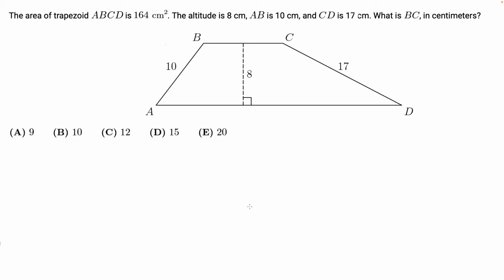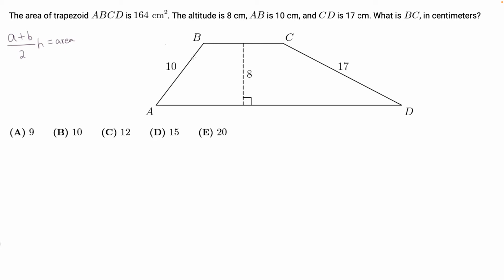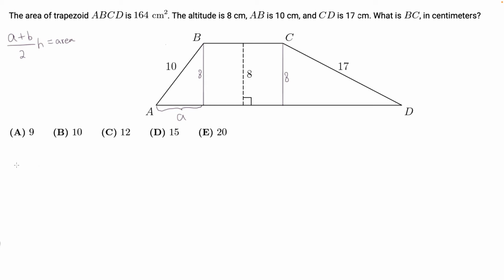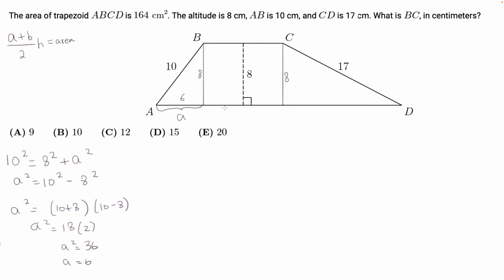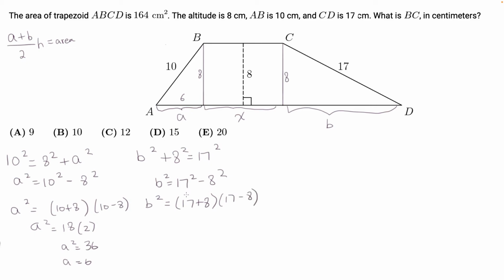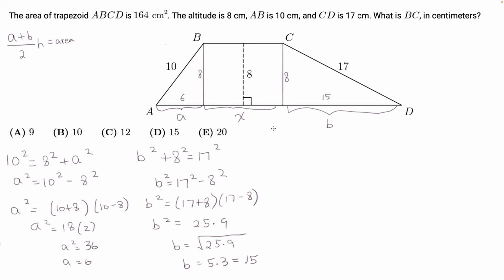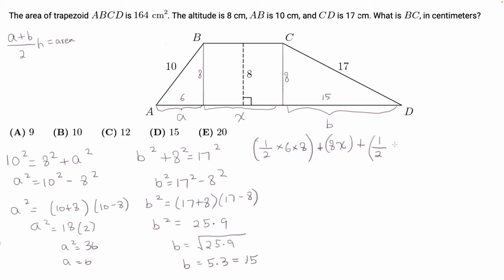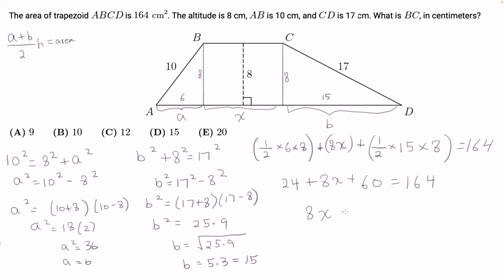AMC 8 2003 Question 21 - The area of trapezoid ABCD is 164cm^2. The altitude is 8 cm, AB is 10 cm,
The area of trapezoid ABCD is 164 cm^2. The altitude is 8 cm, AB is 10 cm, and CD is 17 cm. What is BC, in centimeters?